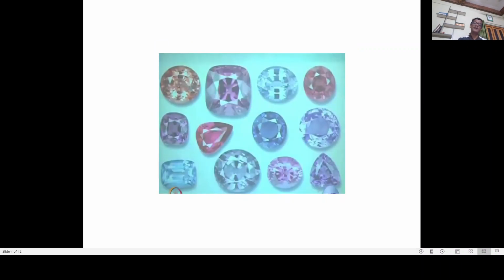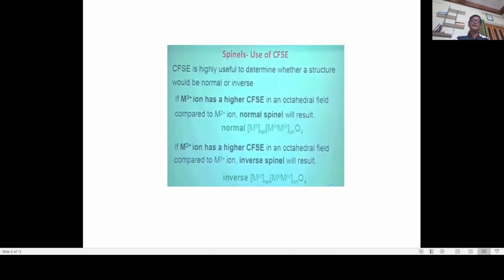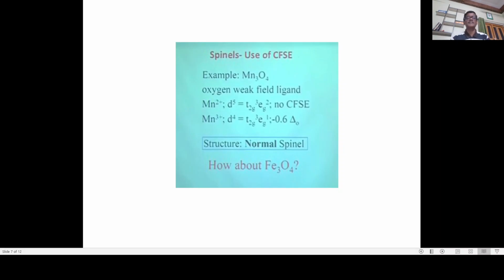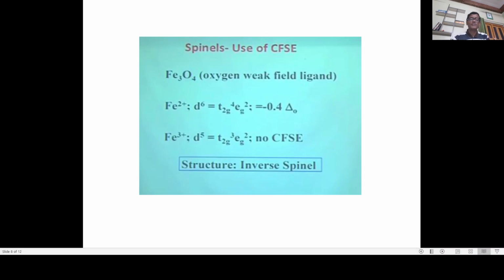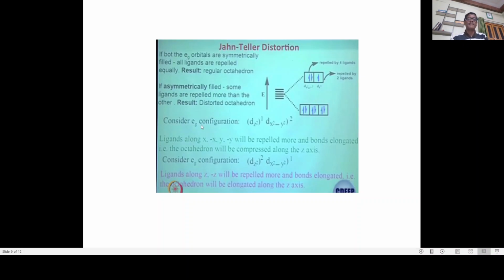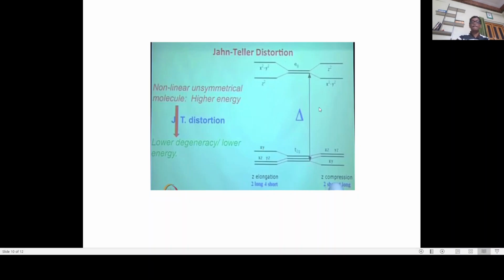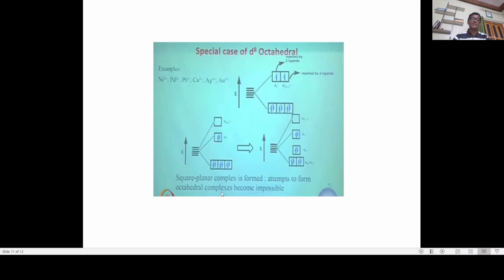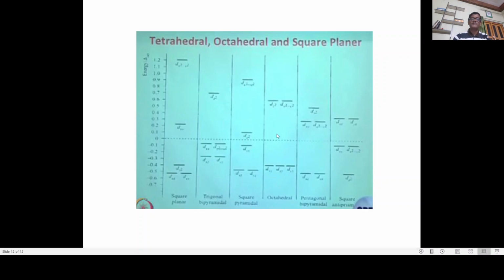CFT SPINEL J T DISTORTION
Crystal Field Theory app- Spinel and J-T distortion